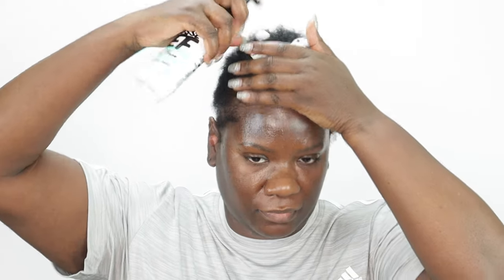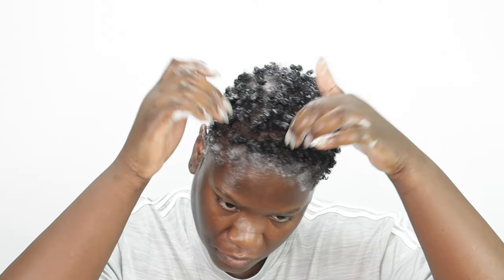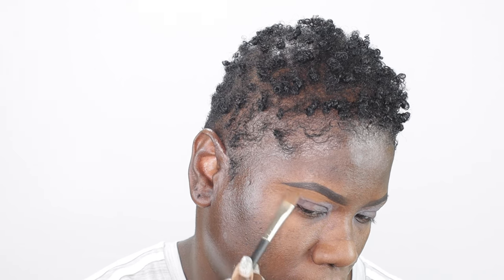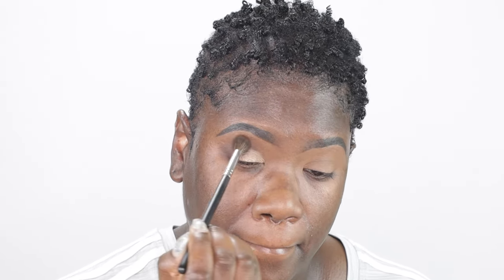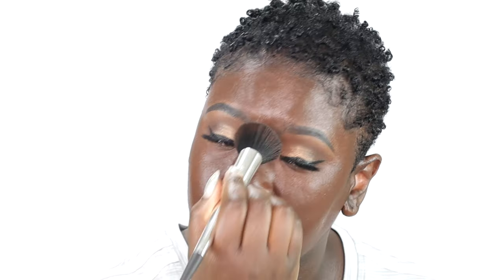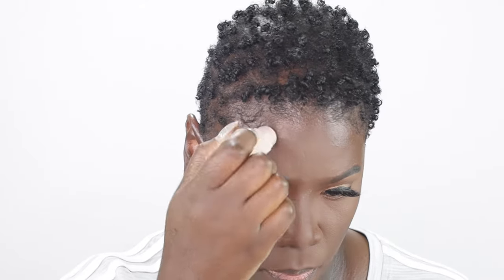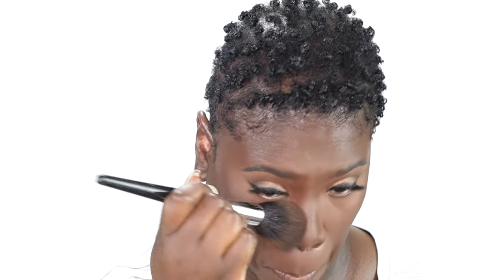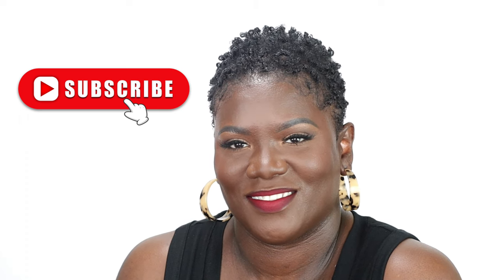Hair & Makeup Transformation - How to look like a GIRL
Hi Guys! This video will be a get ready with me hair and makeup transformation. All products used are linked below.

PRODUCTS MENTIONED:
**HAIR**

**MAKEUP**
Becca Ever Matte Primer: discontinued (sorry guys)